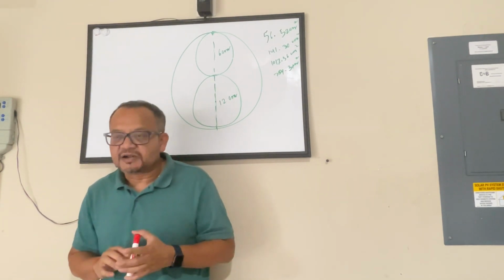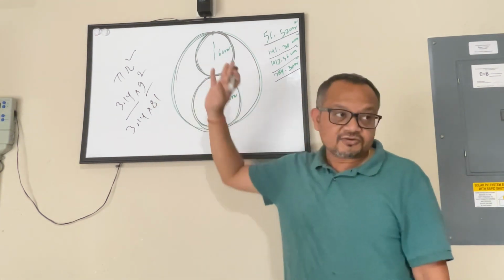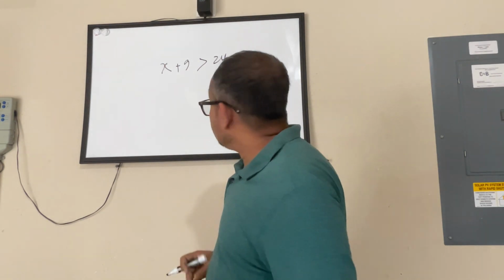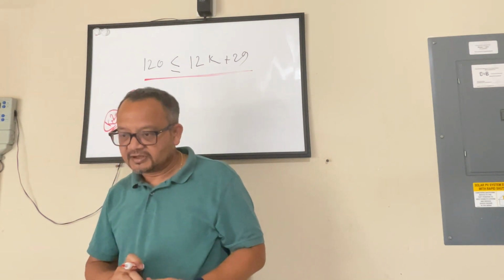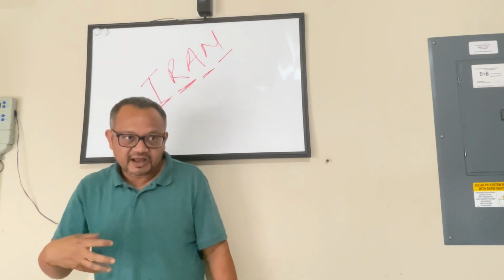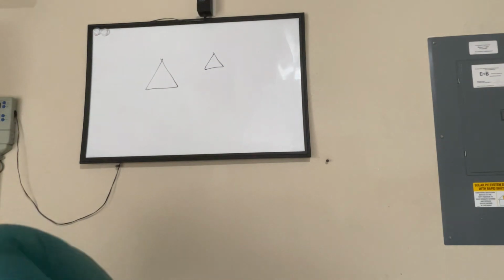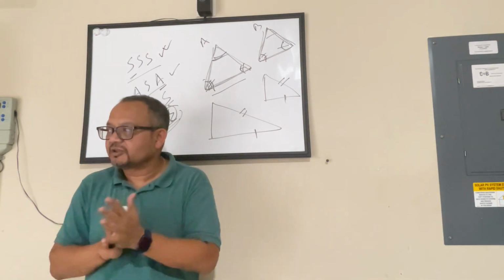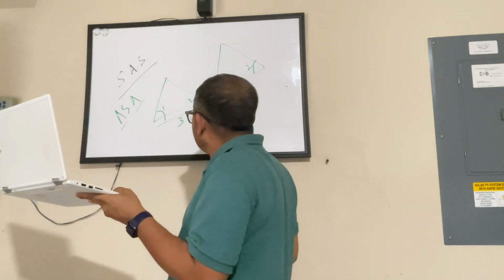Math -Level 2 - Inequalities and word problems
Learn how to solve inequalities and word problems with this comprehensive math tutorial designed for Level 2 students. In this video, we will cover the basics of inequalities, including how to write and solve linear inequalities, and how to graph them on a number line. We will also explore how to apply these concepts to real-world word problems, providing you with the skills and confidence to tackle a wide range of mathematical challenges. Whether you're a student looking to improve your math skills or a teacher seeking resources to support your instruction, this video is an excellent resource for learning and mastering inequalities and word problems. With clear explanations, example problems, and practice exercises, you'll be well on your way to achieving math success.